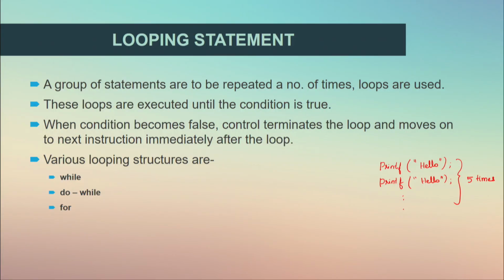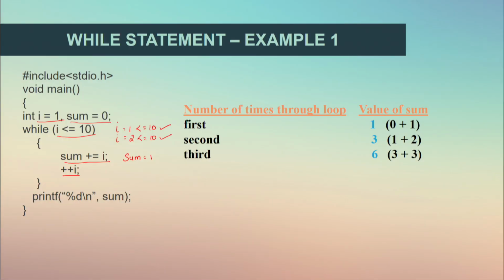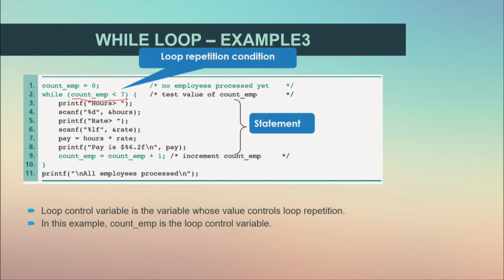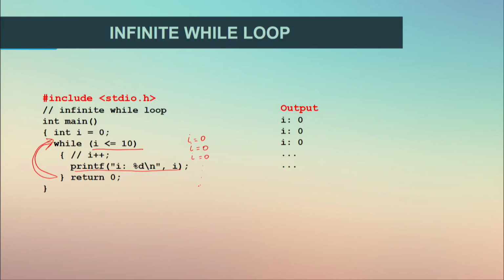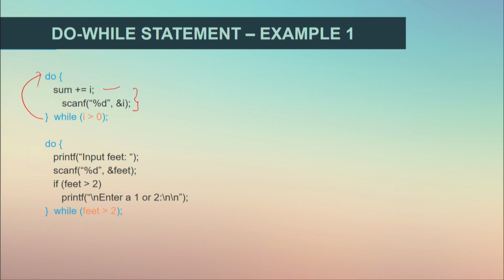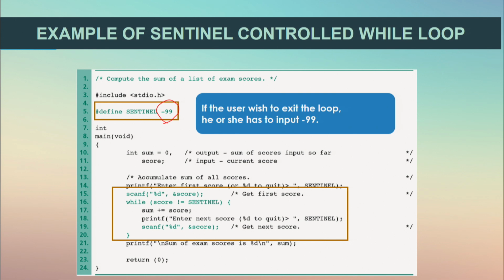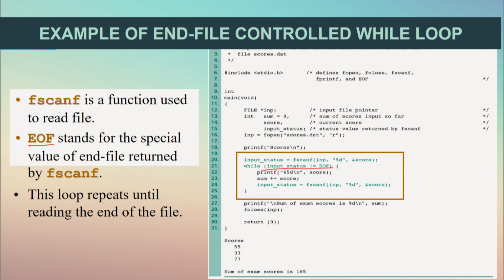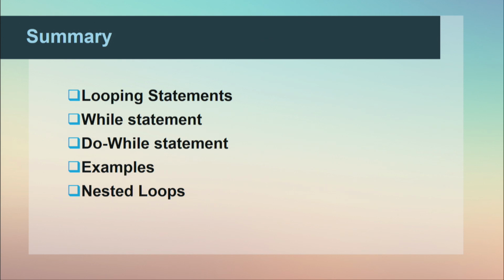AI-L-79-While-Do While Statements